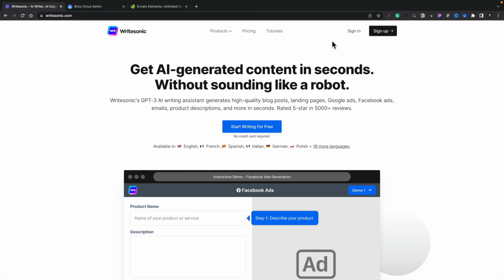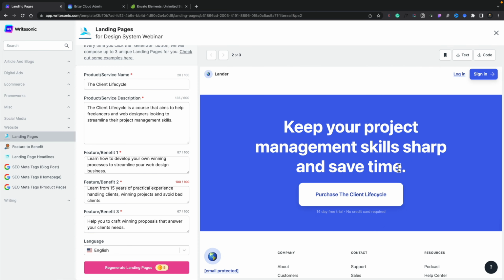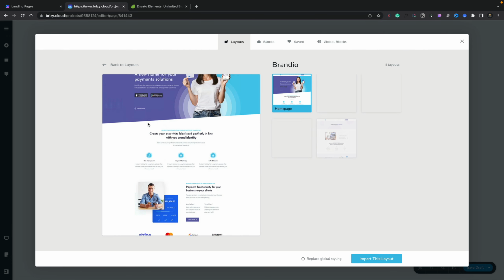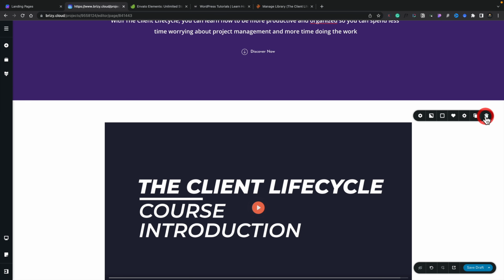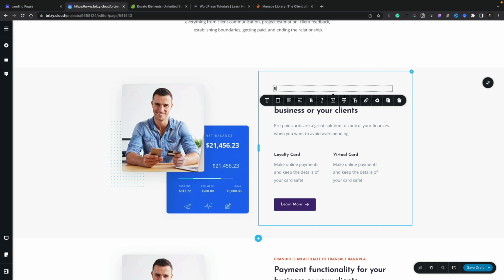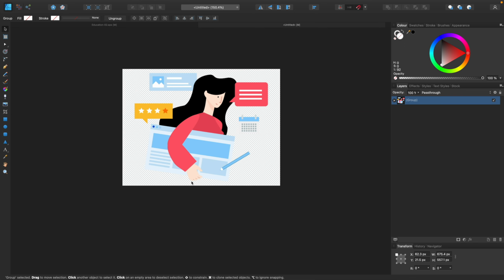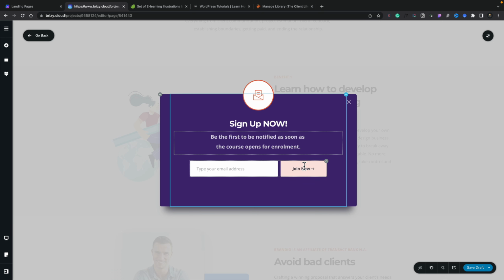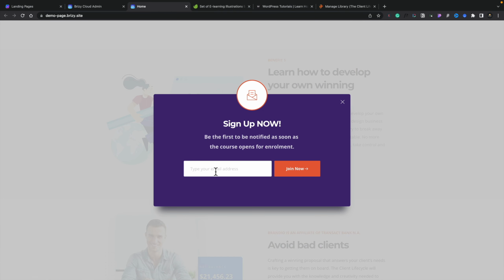Can I Build A QUALITY Landing Page Using AI? - CREATIVE CHALLENGE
Is it possible to take an AI (Artificial Intelligence) tool and build a compelling landing page that has the potential to covert?

It was a lot of fun setting myself a design challenge to build an effective landing page using artificial intelligence to pen compelling copy.

Let's find out in this video where I take Writesonic (my AI tool of choice), Brizy Cloud (to build the landing page), MailerLite (to handle the call to action) and Envato Elements to supply the illustrations.

► WORDPRESS PLUGINS ◄